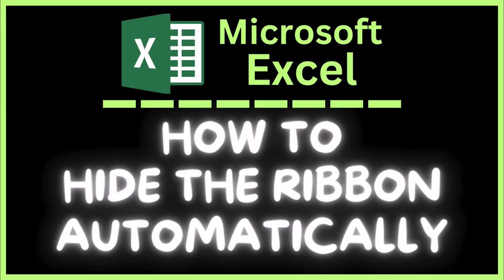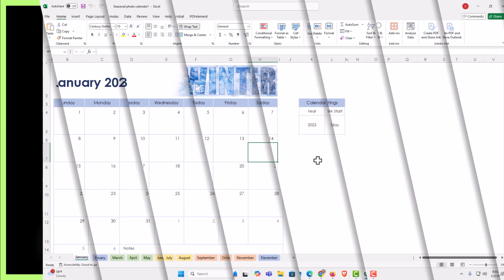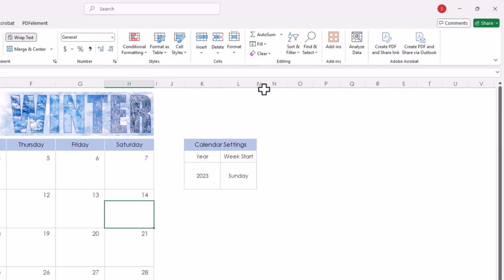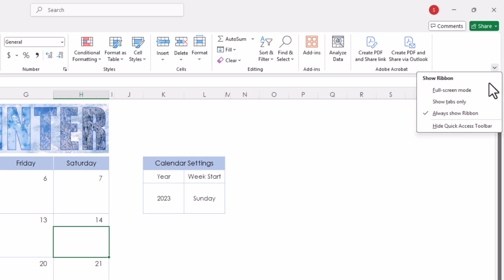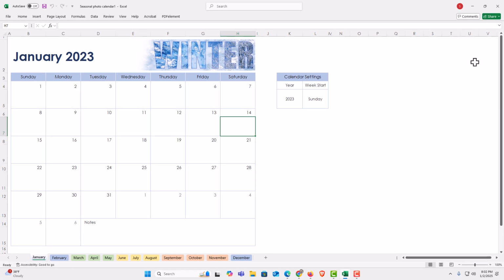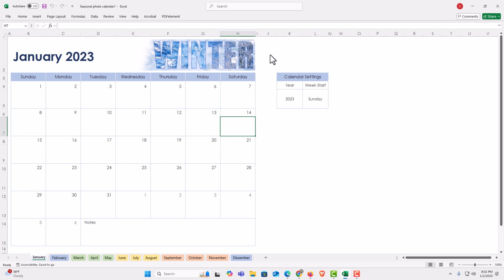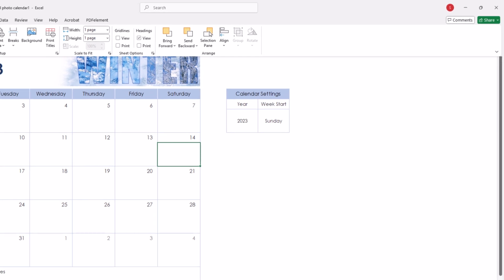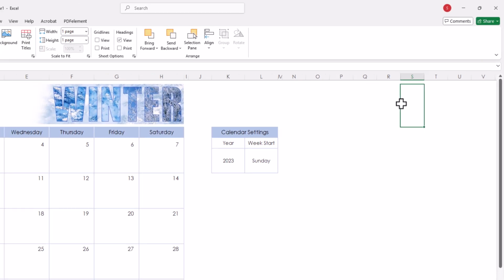How To Hide The Ribbon Automatically In Microsoft Excel | Office 365 Tutorial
Learn how to automatically hide the ribbon in Microsoft Excel using Office 365 with this simple, step-by-step tutorial. Hiding the ribbon helps create a clutter-free workspace, giving you more room to focus on your data. Whether you're a student, professional, or Excel enthusiast, this guide will help you improve your productivity and workflow.

Simple Steps
1. At the far right side of the ribbon, click the "Ribbon Display Options" dropdown arrow and select "Show Tabs Only".

Chapters
0:00 How To Hide The Ribbon In Excel
0:21 Open Your Microsoft Excel Project
0:34 Click On The Dropdown Arrow At The Right Side Of The Ribbon
0:50 On The Dropdown Select Show Tabs Only
1:06 How To Unhide The Ribbon In Excel
1:23 How To Always Show The Ribbon In Excel